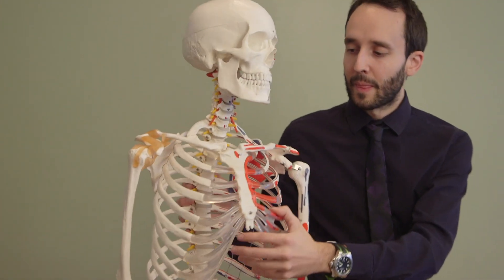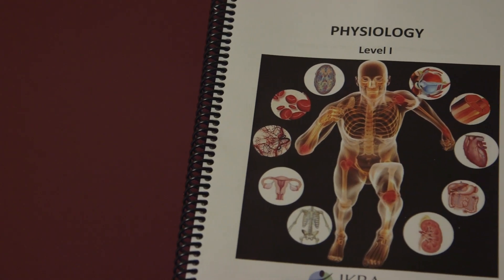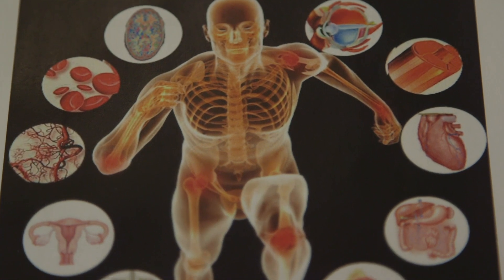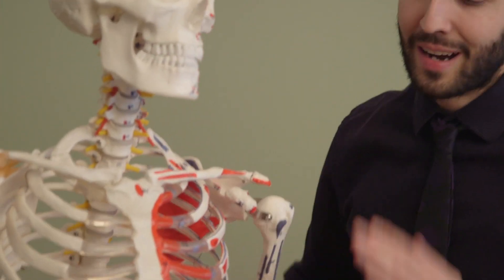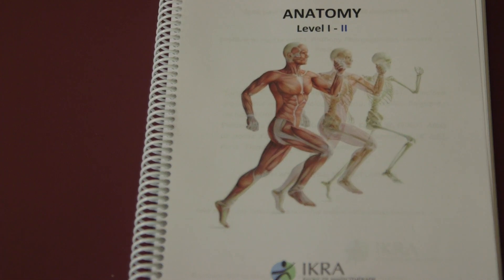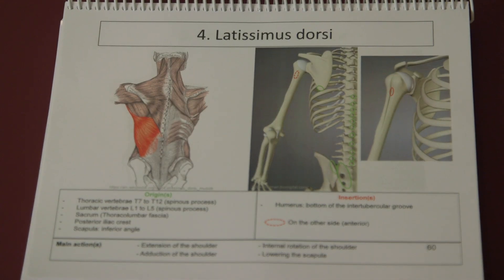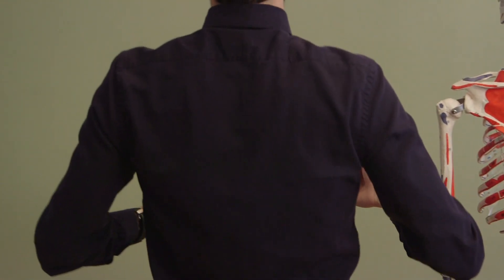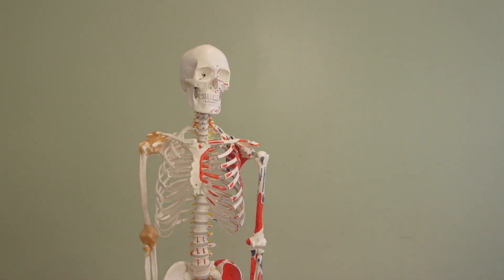Michaël Lainesse - Anatomy/Physiology IKRA Massage Academy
Study anatomy and physiology for massage therapists at IKRA Massage Academy.